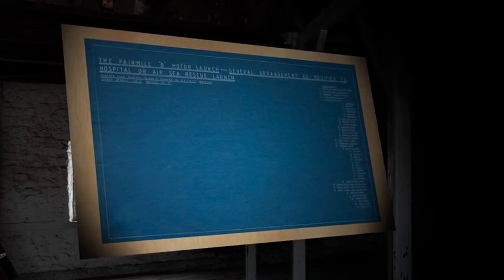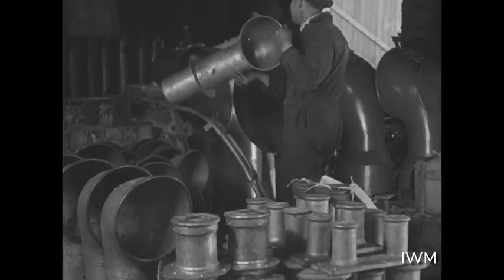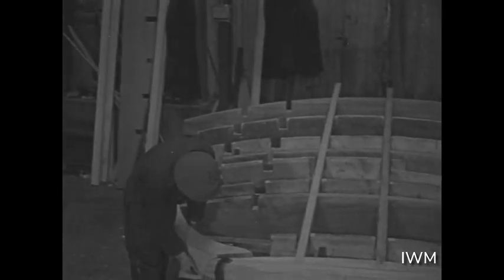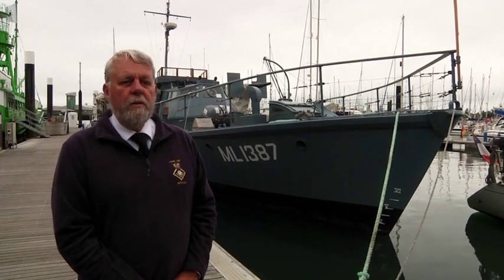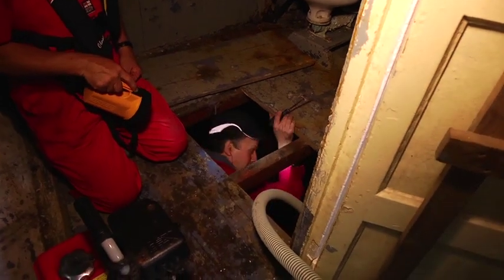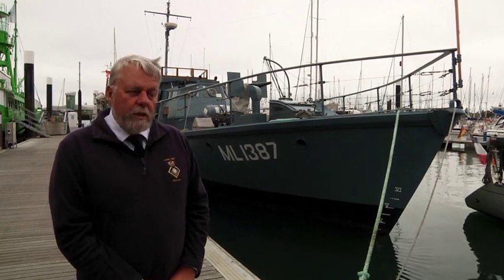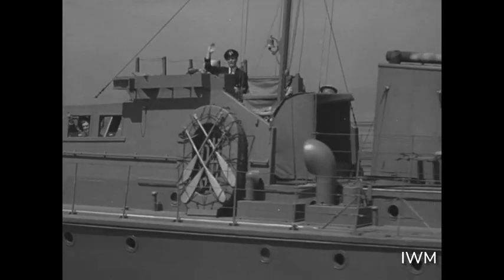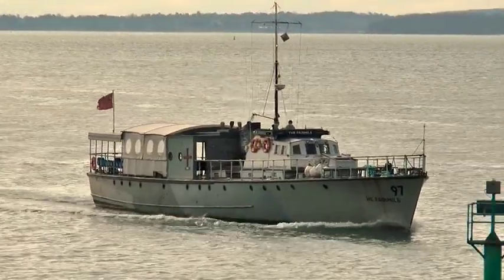RML 497 - A Unique Second World War Survivor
Hartlepool will be welcoming a unique Second World War survivor, Rescue Motor Launch (RML) 497, after planning permission was granted for her to be located at The National Museum of the Royal Navy Hartlepool.

RML 497 will undertake her most important journey to date, as she is barged approximately 400 nautical miles by sea from her current resting place on Southampton Water, arriving at Hartlepool marina.

The 70-tonnes ship will be cradled onto a submersible barge, transported up the east coast and then carefully craned into place alongside the National Museum and placed into a temporary building.

Her relocation is in anticipation of a conservation programme to get her on permanent display telling the rich naval story of the coastal forces in the North Sea.